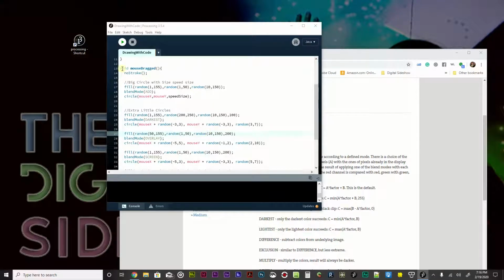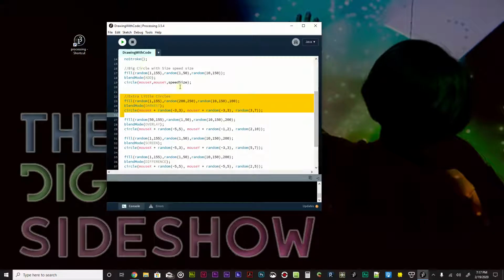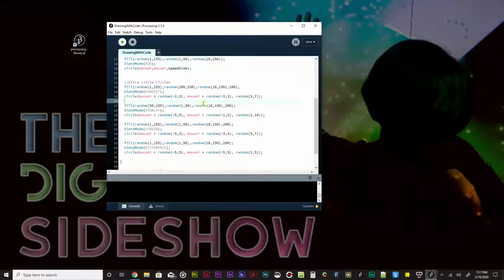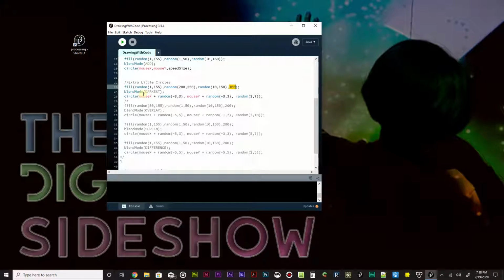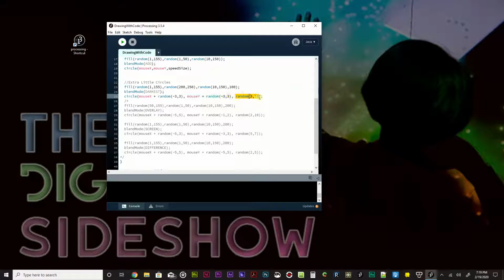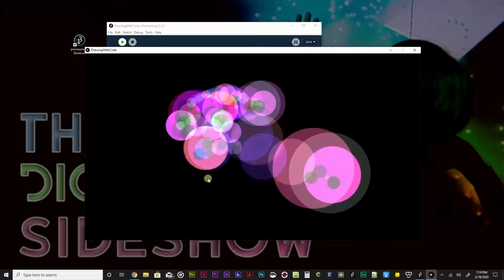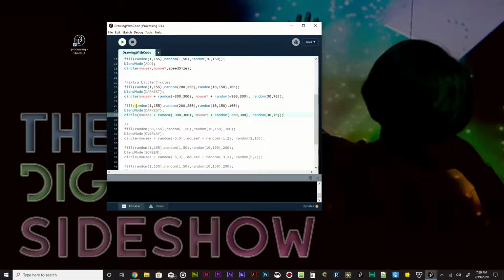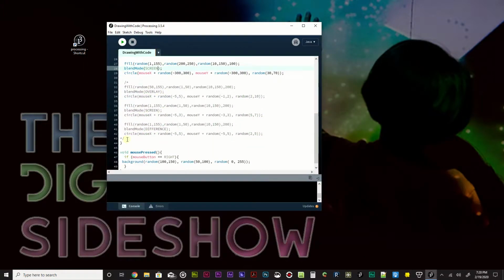Drawing with Code 06 - Copy & Paste Code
Or copy and paste the below code into your processing sketch (requires latest processing version):

float speedSize;

void setup(){
  size(1280,720);
  background(0);

void draw() {

void mouseDragged(){
  noStroke();

  //Big Circle with Size speed size
  fill(random(1,155),random(1,50),random(10,150));
  blendMode(ADD);
  circle(mouseX,mouseY,speedSize);

  //Extra Little Circles
  fill(random(1,155),random(200,250),random(10,150),100);
  blendMode(DARKEST);
  circle(mouseX + random(-3,3), mouseY + random(-3,3), random(3,7));

  fill(random(50,155),random(1,50),random(10,150),200);
  blendMode(OVERLAY);
  circle(mouseX + random(-5,5), mouseY + random(-1,2), random(2,10));

  fill(random(1,155),random(1,50),random(10,150),200);
  blendMode(SCREEN);
  circle(mouseX + random(-5,3), mouseY + random(-3,3), random(5,7));

  fill(random(1,155),random(1,50),random(10,150),200);
  blendMode(DIFFERENCE);
  circle(mouseX + random(-5,5), mouseY + random(-5,5), random(2,5));

void mousePressed(){
  if (mouseButton == RIGHT){
 background(random(100,150), random(50,100), random( 0, 255));

The Digital Sideshow is supported in part by the Burning Man Global Art Grant & the Rocky Community Improvement Fund with additional sponsorship support from Ohio University’s GRID Lab, CoLab, Athens Makerspace, TouchDesigner by Derivative, and Simmetri.